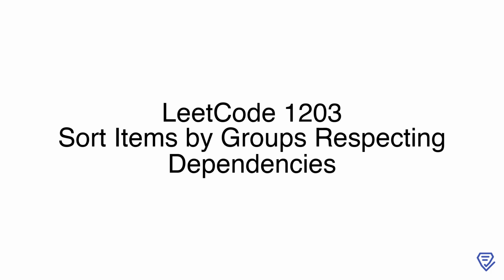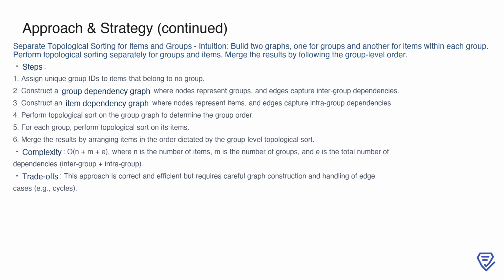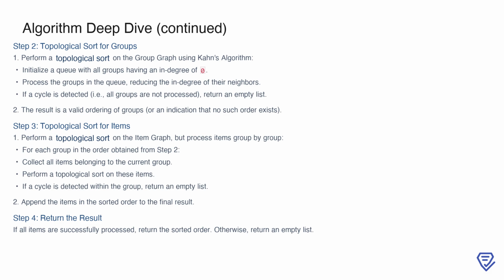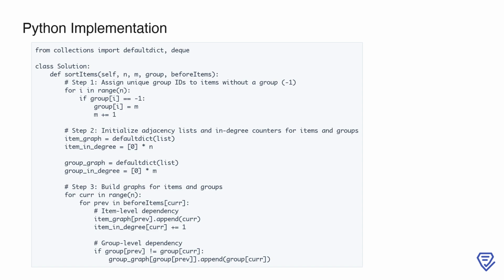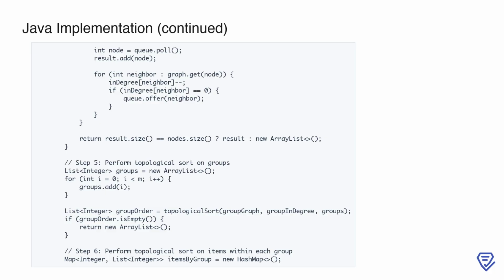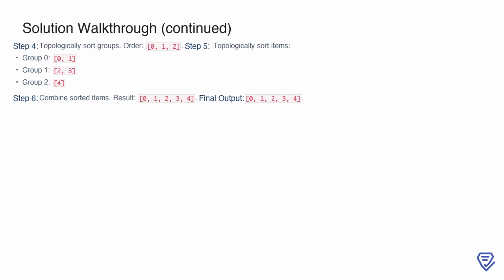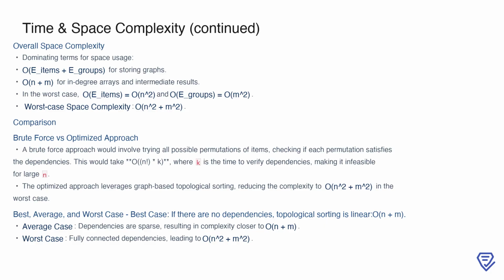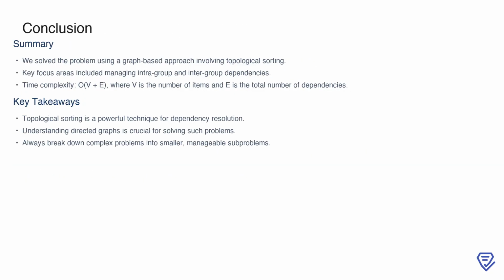LeetCode 1203: Sort Items by Groups Respecting Dependencies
Difficulty: Hard

📚 Topics: Array, Graph, Math, Queue, Sorting

⏱️ Timestamps:
00:00 - LeetCode 1203: Sort Items by Groups Respecting Dependencies
00:24 - Problem Statement
01:19 - Problem Statement (continued)
02:06 - Problem Statement (continued)
02:47 - Problem Statement (continued)
03:34 - Problem Statement (continued)
04:13 - Approach & Strategy
05:10 - Approach & Strategy (continued)
06:20 - Approach & Strategy (continued)
07:30 - Approach & Strategy (continued)
08:27 - Algorithm Deep Dive
09:09 - Algorithm Deep Dive (continued)
10:12 - Algorithm Deep Dive (continued)
11:05 - Algorithm Deep Dive (continued)
11:44 - Algorithm Deep Dive (continued)
12:18 - Algorithm Deep Dive (continued)
12:57 - Algorithm Deep Dive (continued)
14:04 - Algorithm Deep Dive (continued)
14:43 - Python Implementation
16:07 - Python Implementation (continued)
17:26 - Python Implementation (continued)
18:27 - Java Implementation
19:20 - Java Implementation (continued)
20:21 - Java Implementation (continued)
21:13 - Java Implementation (continued)
21:58 - Solution Walkthrough
22:59 - Solution Walkthrough (continued)
24:16 - Solution Walkthrough (continued)
25:09 - Solution Walkthrough (continued)
25:53 - Solution Walkthrough (continued)
26:56 - Time & Space Complexity
28:06 - Time & Space Complexity (continued)
29:16 - Time & Space Complexity (continued)
30:34 - Time & Space Complexity (continued)
31:56 - Time & Space Complexity (continued)
32:35 - Common Variations & Tips
33:44 - Common Variations & Tips (continued)
34:42 - Common Variations & Tips (continued)
35:40 - Common Variations & Tips (continued)
36:42 - Conclusion
37:05 - Thank You!